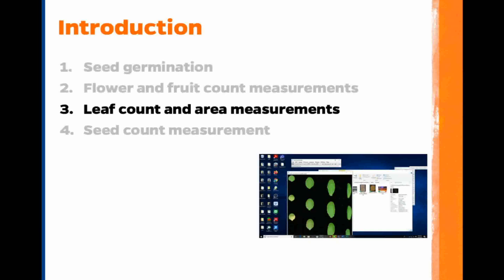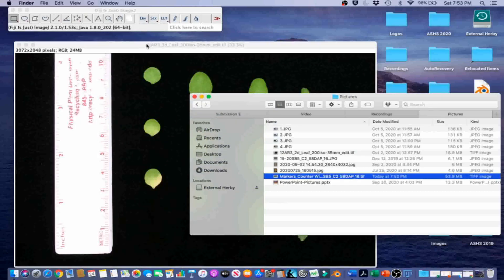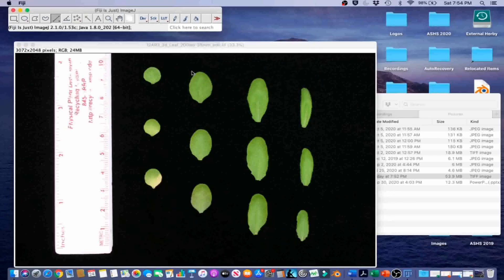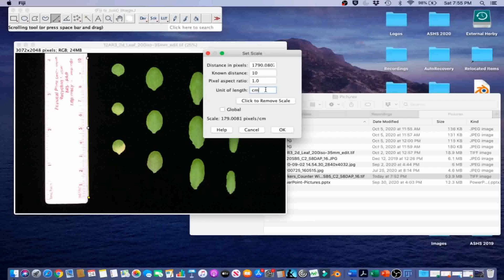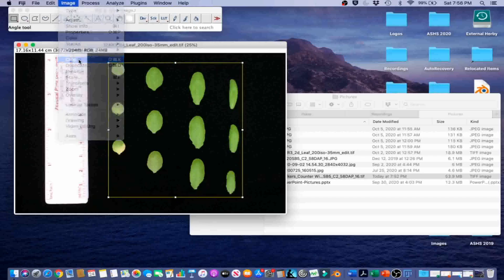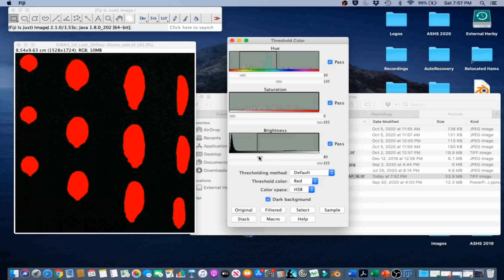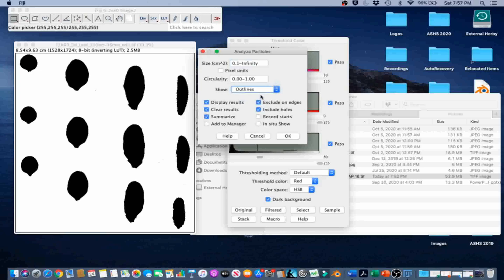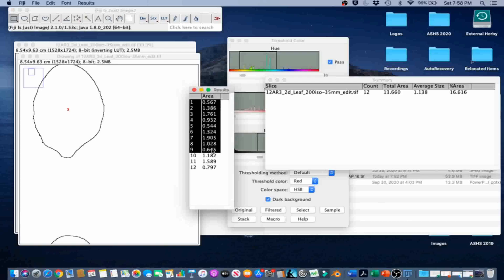ImageJ Tutorial 4.3 - Measure Leaf Number and Area Using Particle Size Analysis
This is chapter 3 of the fourth tutorial in our lab's series of ImageJ Tutorials! In this tutorial, we will show how to measure leaf number and area using particle size analysis.